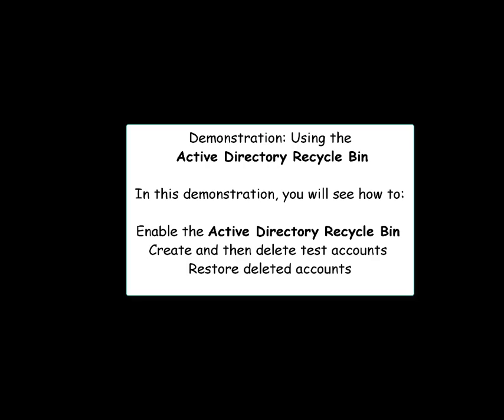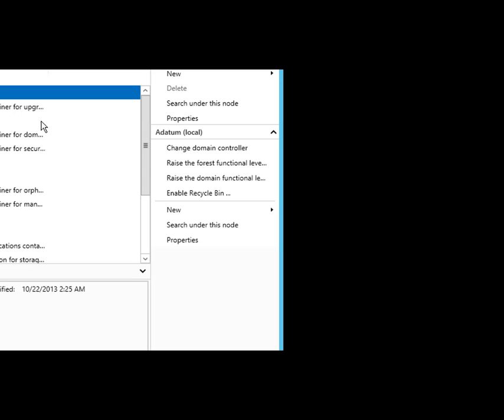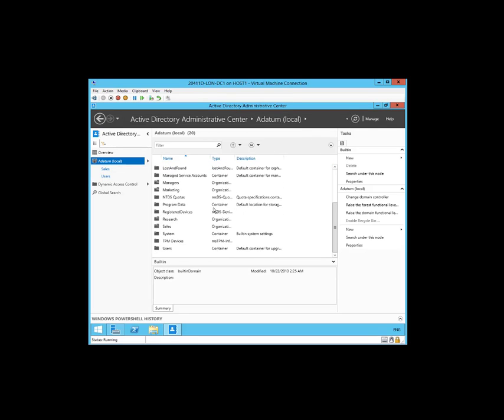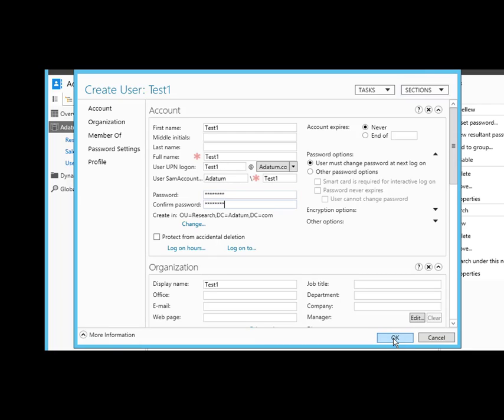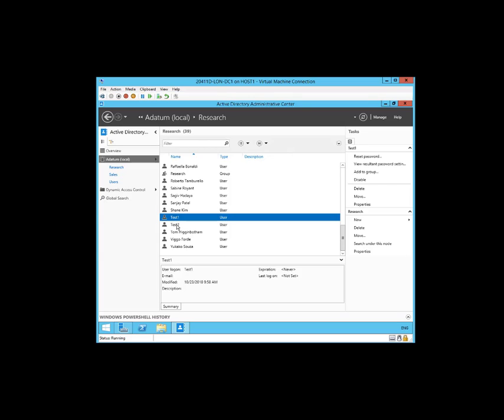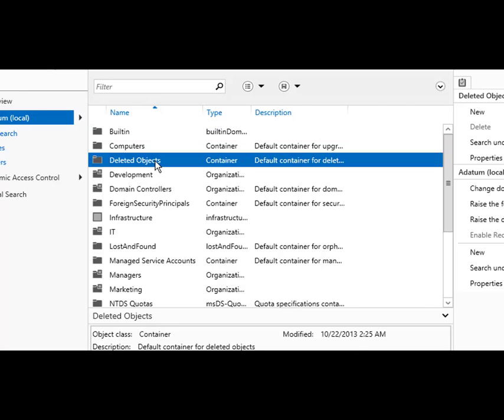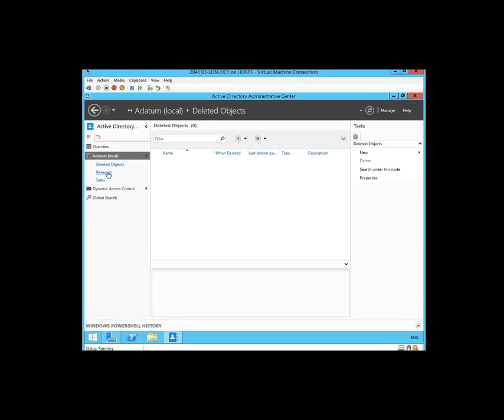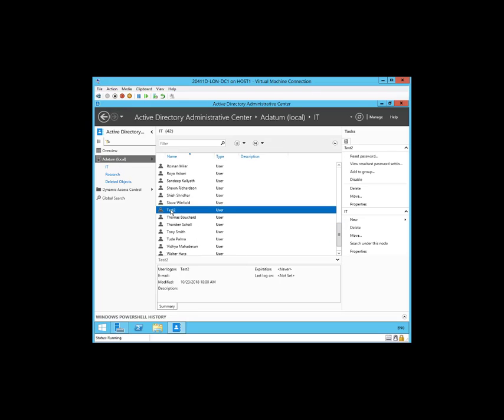411_Mod_2_L5_D2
Advanced Server 2012
Module 2
Lesson 5
Demo 2